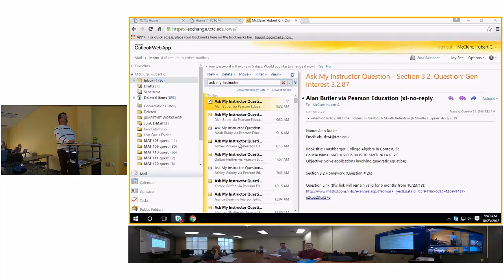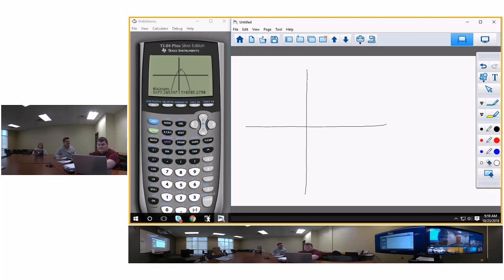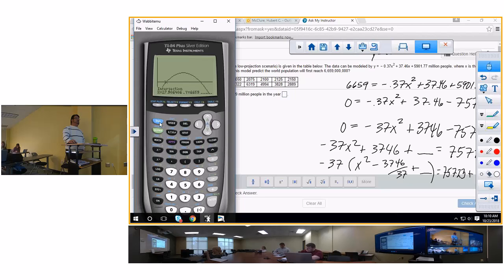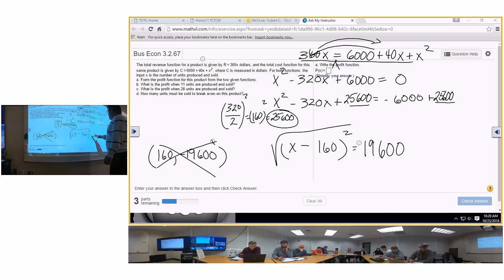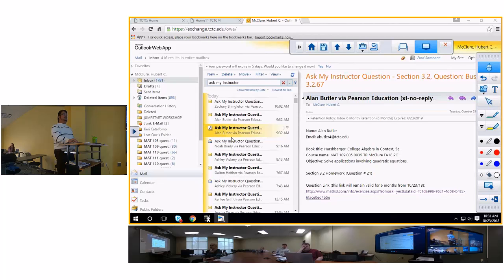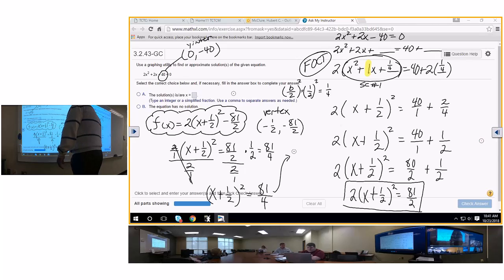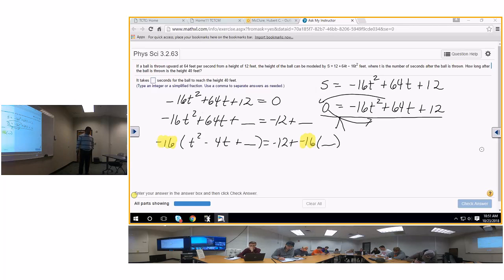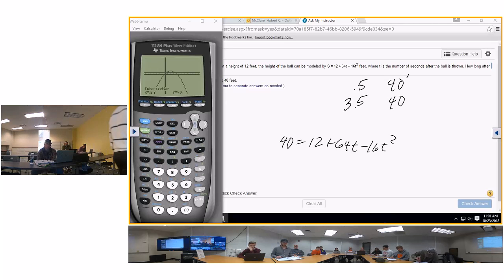AD110TS, EC107TS, OC139TS, ac137ts Tuesday, October 23, 2018 9 48 47 AM